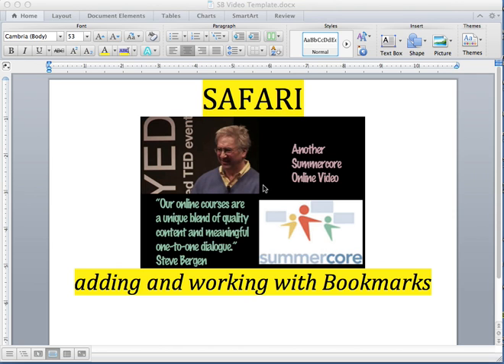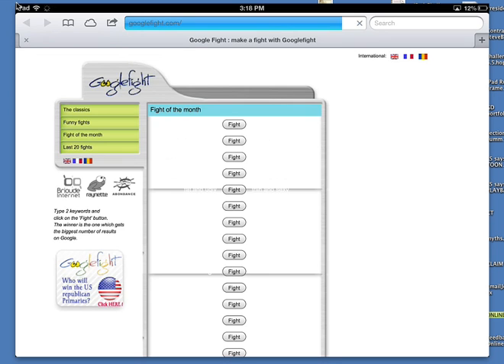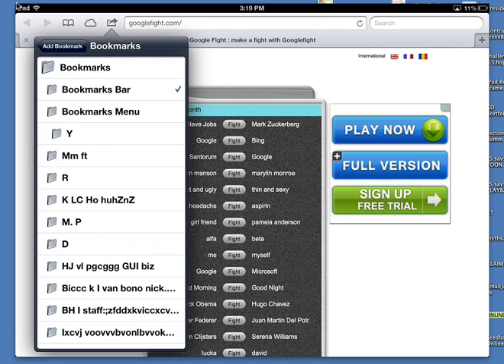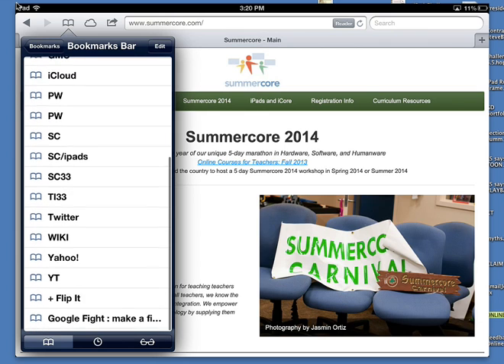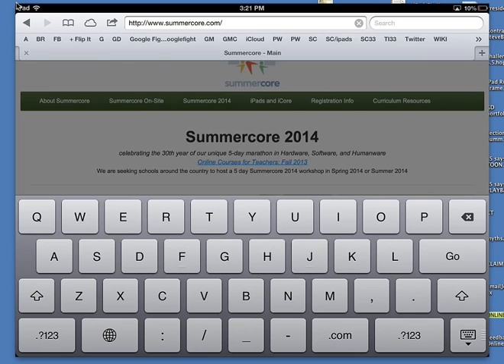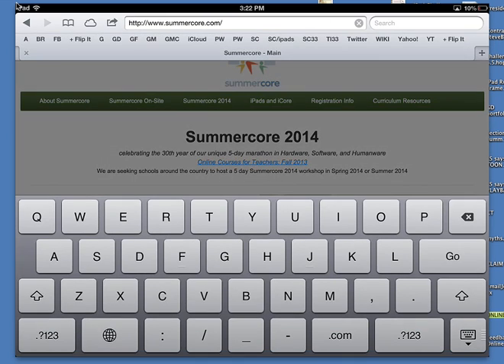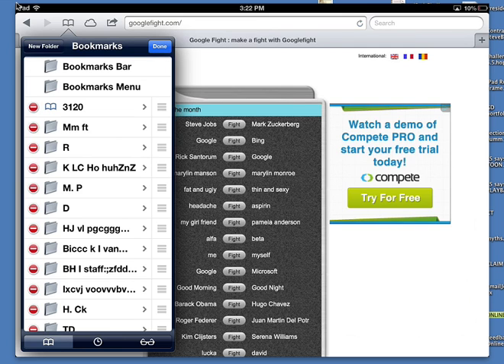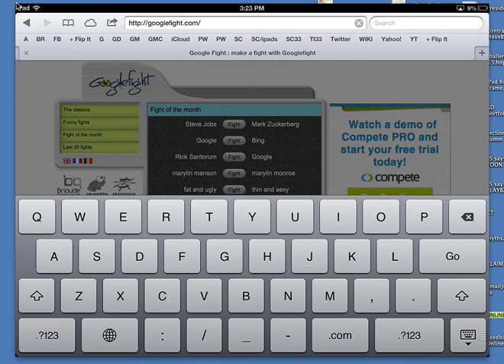iPad Bookmarks Safari (6 minutes)